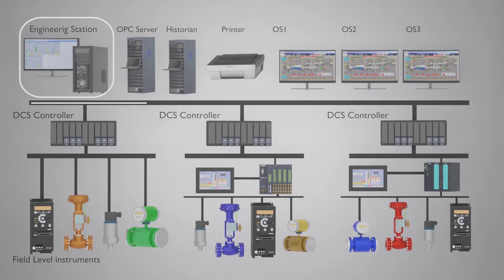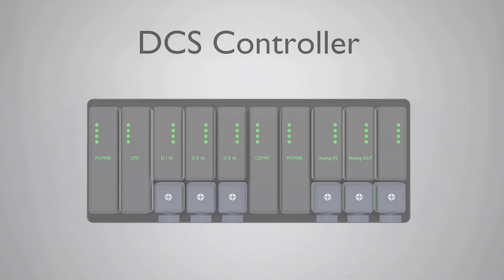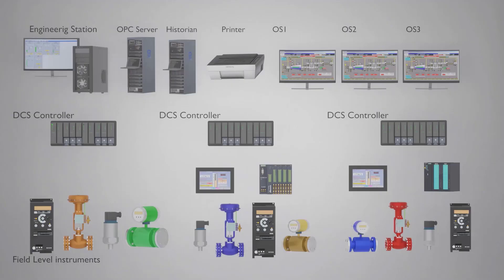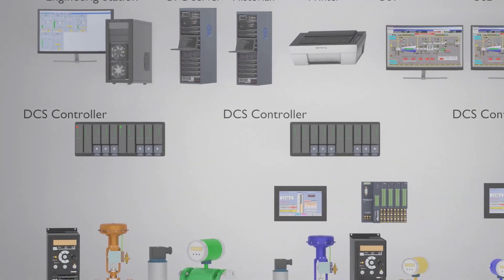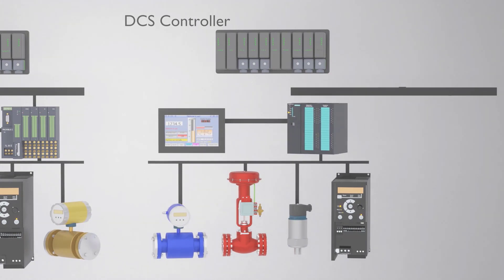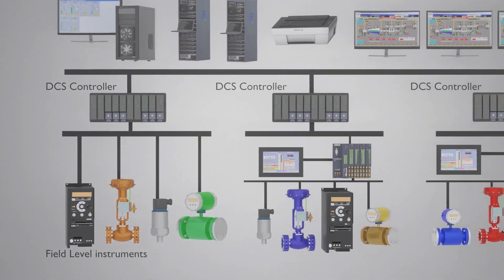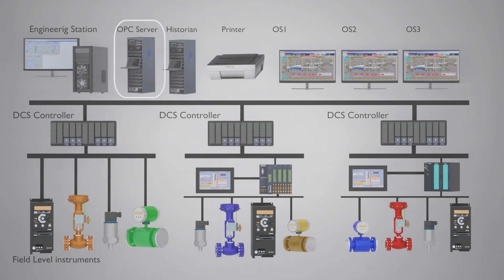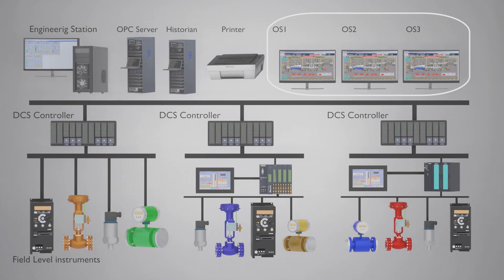What is DCS? Distributed Control System Tutorial for Beginners | Feat ITAA Mr Noman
What is DCS? Distributed Control System Tutorial for Beginners | Feat ITAA : IT and Automation Academy by Mr Noman

DCS Architecture Explained
DCS distributed control system vs plc